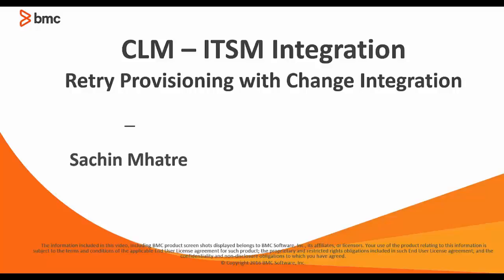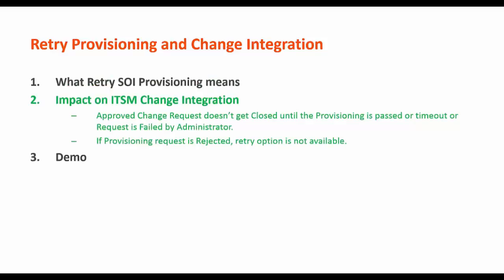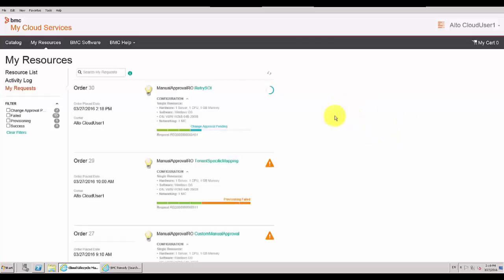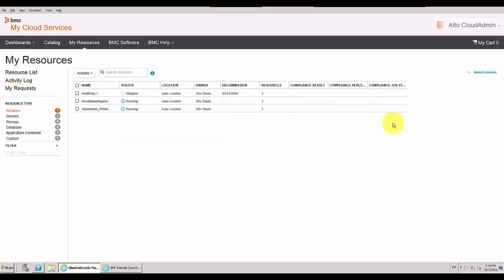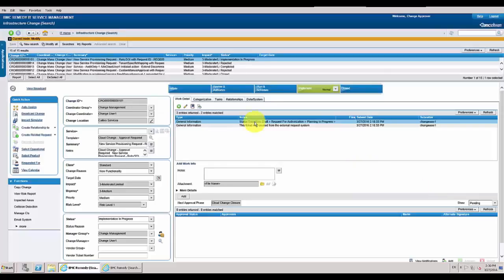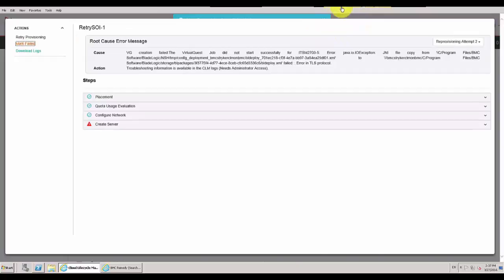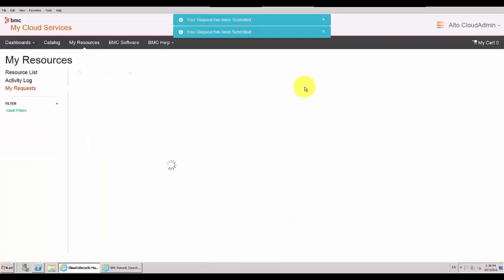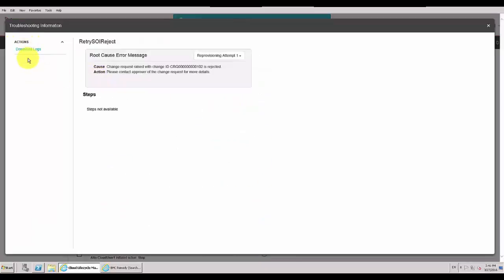CLM: Using the Retry Provisioning Option with an ITSM Integration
This video discusses the effects of selecting the Retry Provisioning option in BMC Cloud Lifecycle Management when it is integrated with ITSM. For more information on this topic, see the BMC Online Documentation Portal